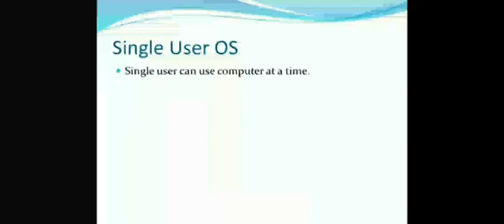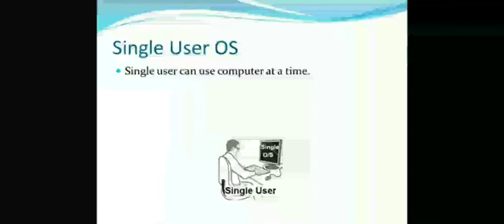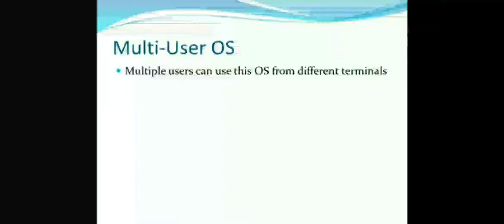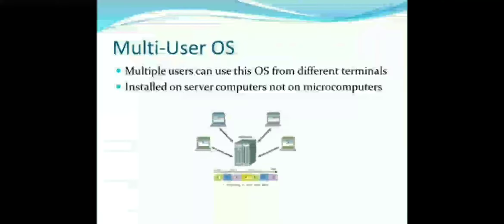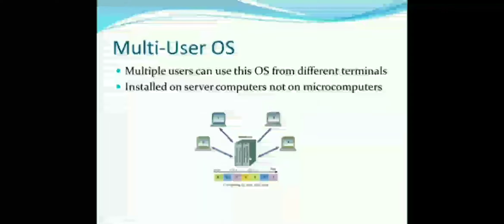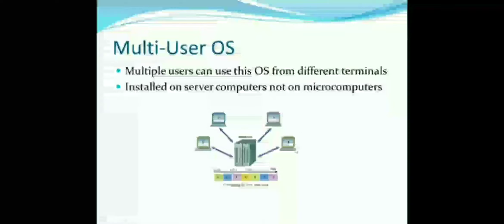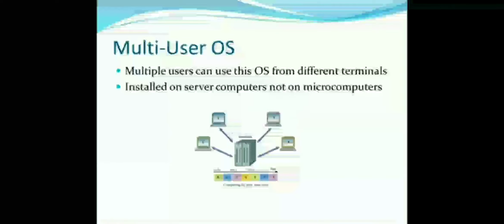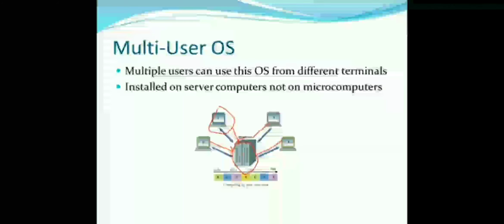std -3 computer Chp- 6